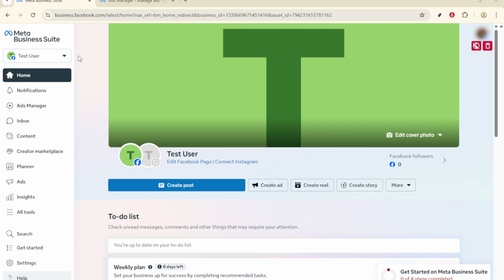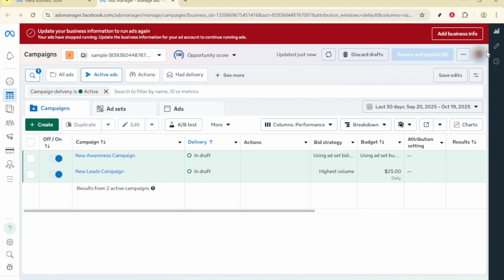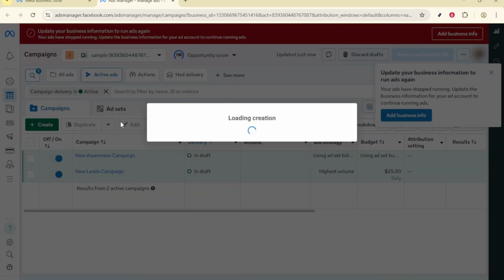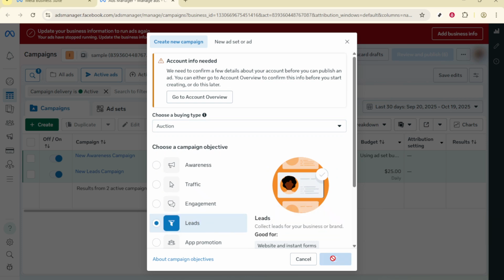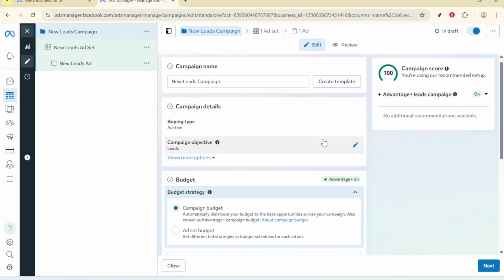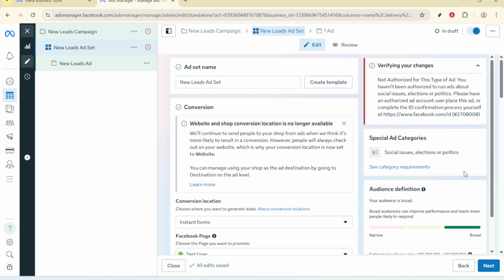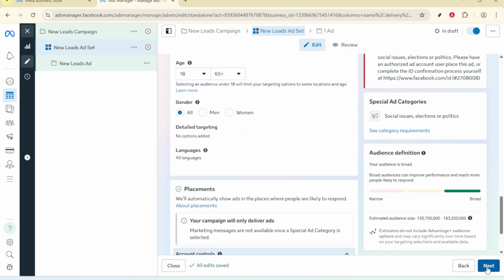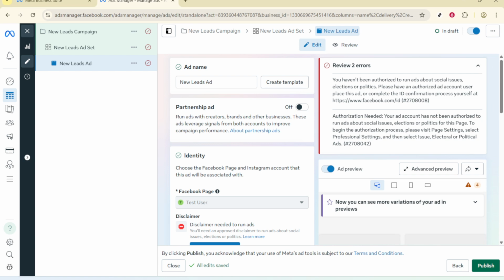How to Run Meta Ads for Network Marketing [2025 Guide]